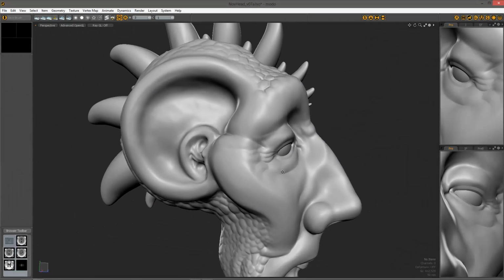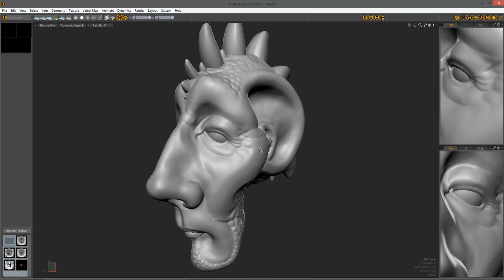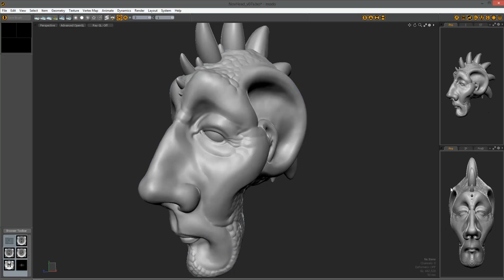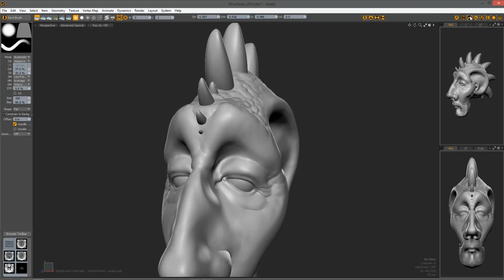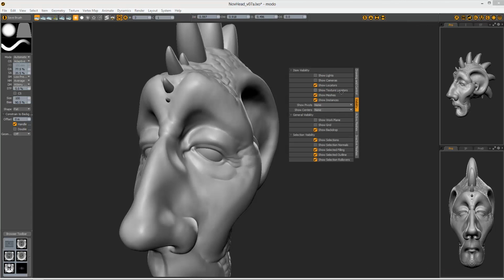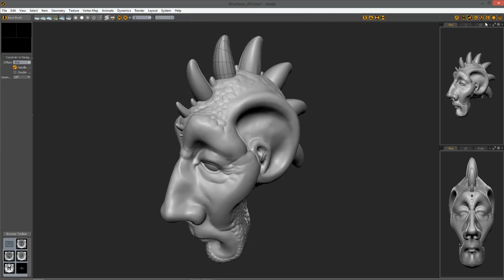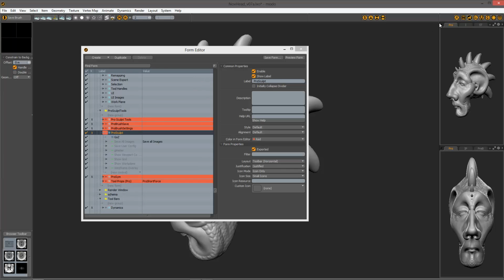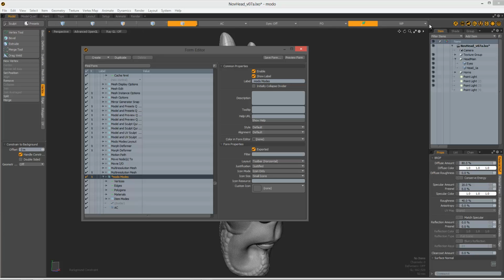Modo 701 Custom Sculpting UI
Here's a quick look at a custum UI I have been building in Modo 701.  It works for me for far.